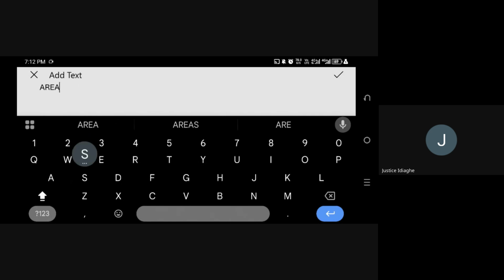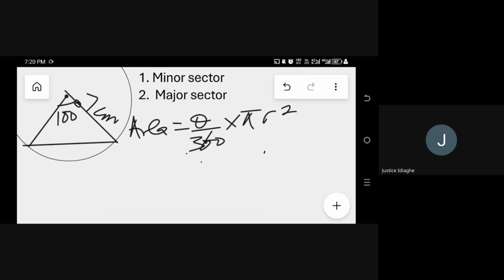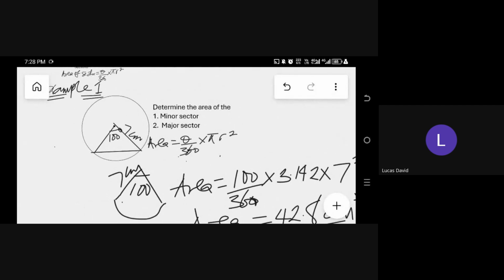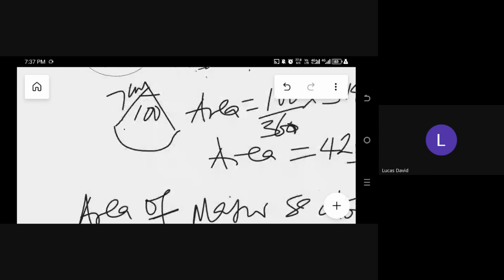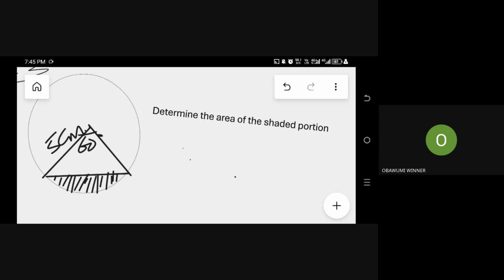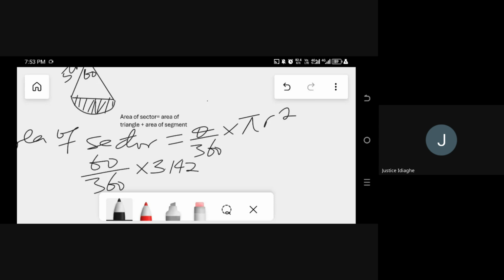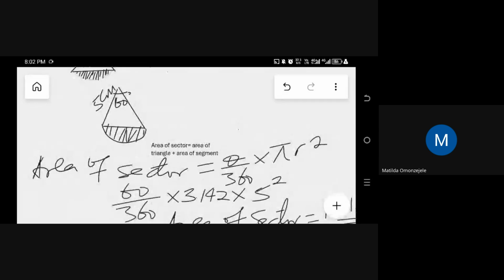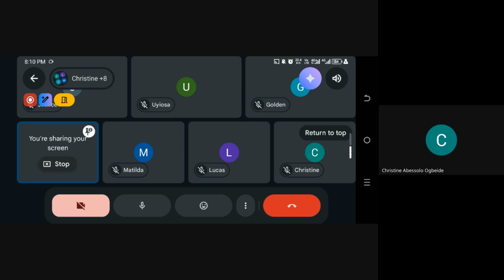SSCE Mathematics session - Day 10 (5th may 2026)